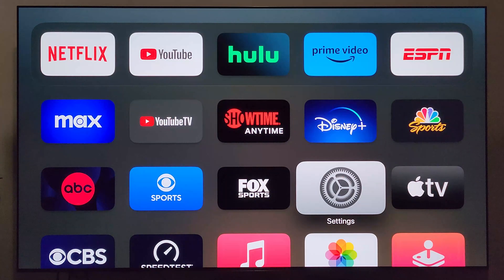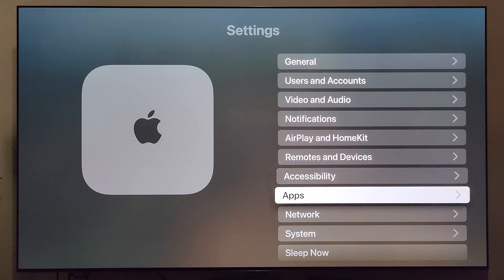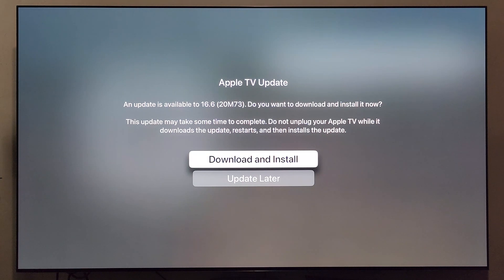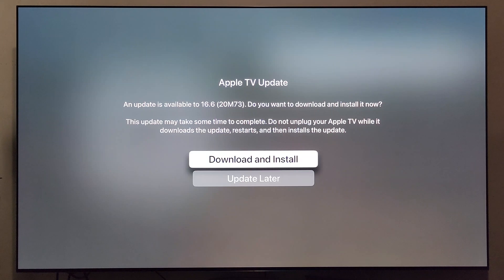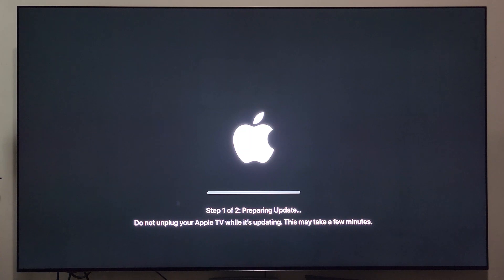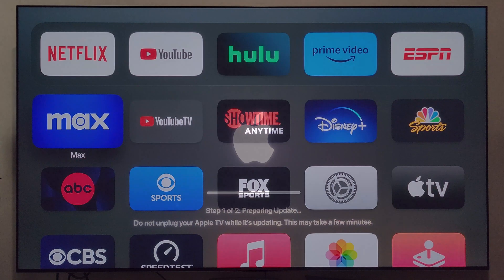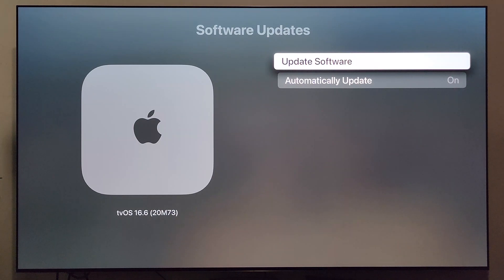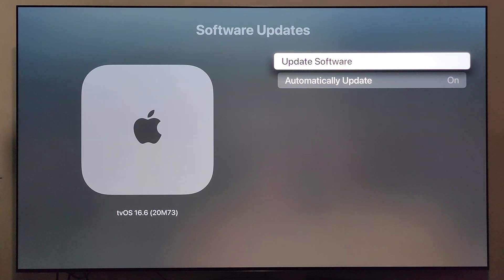New Apple TV 4k Update! | tvOS 16.6 Details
In this video, I check for updates on my Apple TV 4k, install tvOS 16.6, and go over details about what comes with the update!